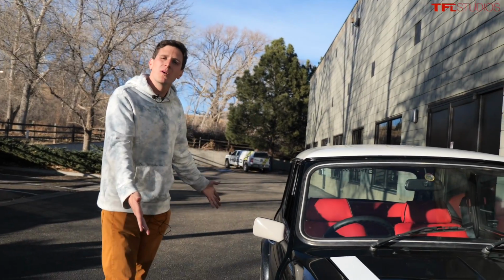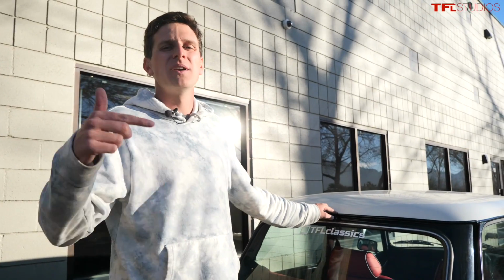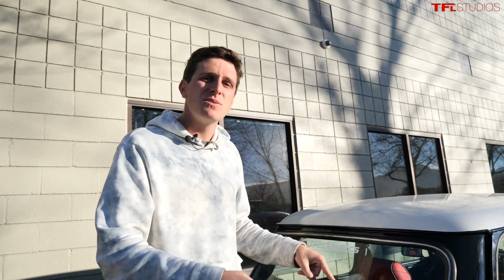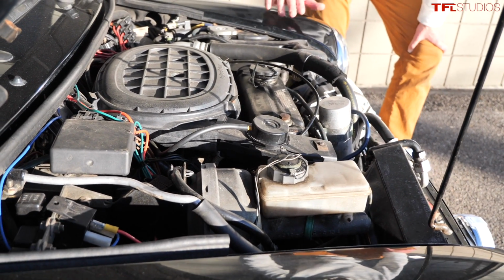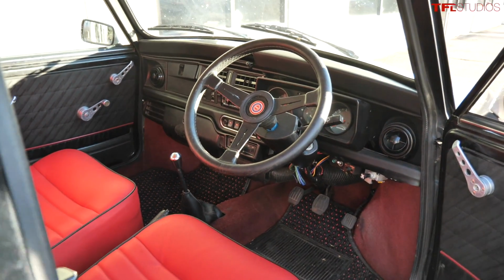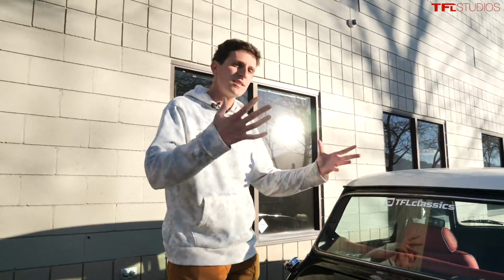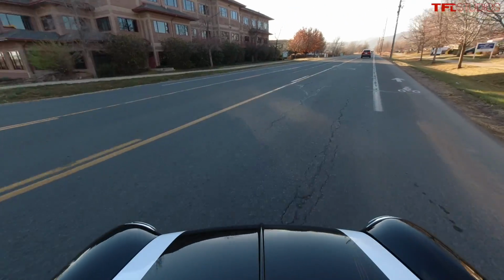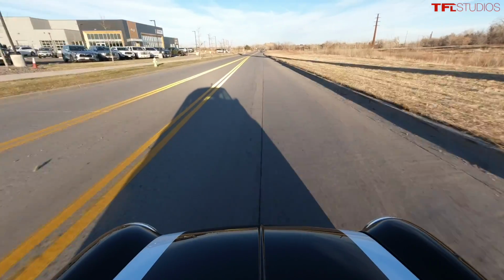Is It Actually Worth Buying a Classic Mini Cooper Or Are They Money Pits? 1.5 Year Owner Review!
In this video we take a look at the classic Mini to see if it is worth buying!